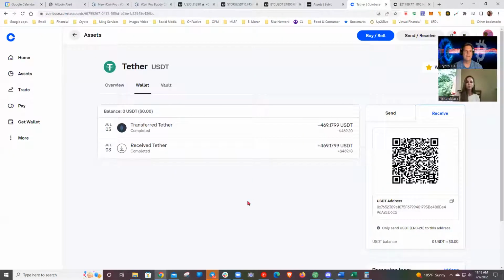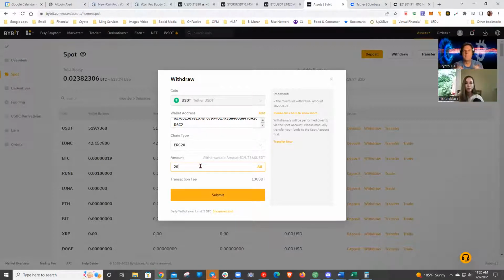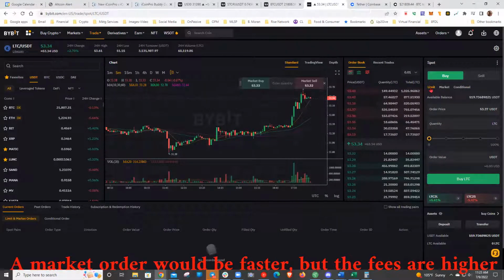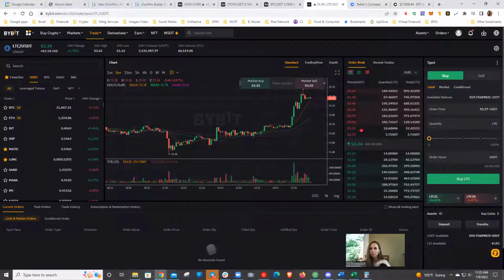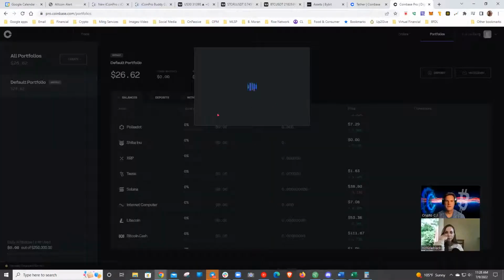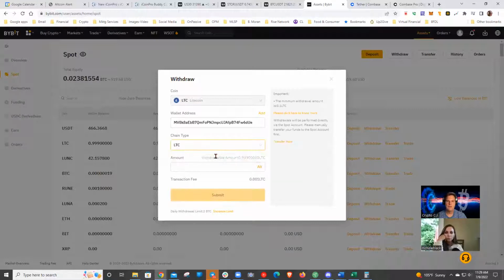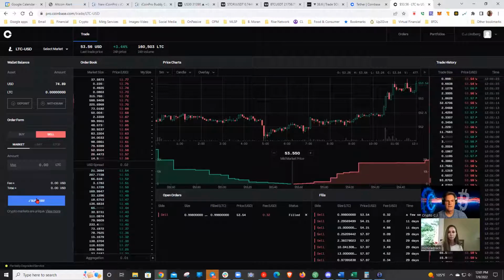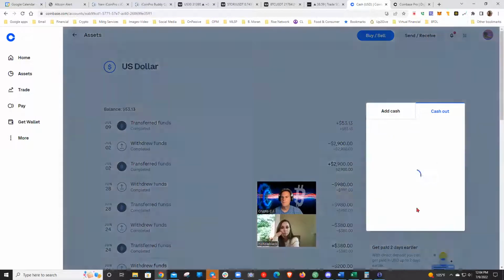How to transfer funds from ByBit to Coinbase ("cash out")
If you are in Karbon or need to move funds like USDT from ByBit to Coinbase to cash out or for some other purpose, please check out this video. Hope it helps